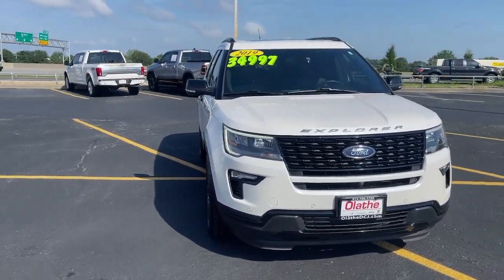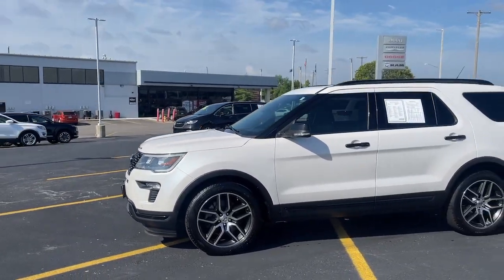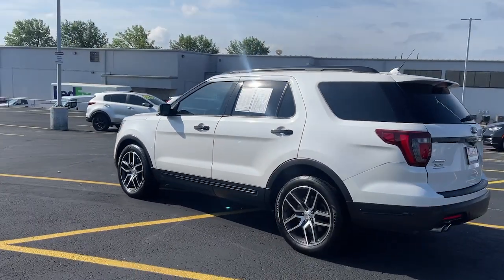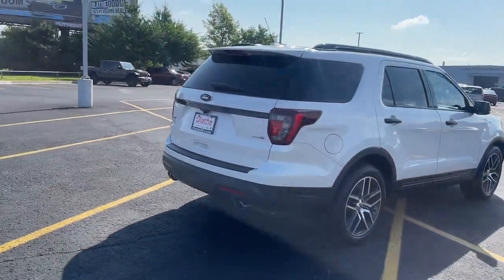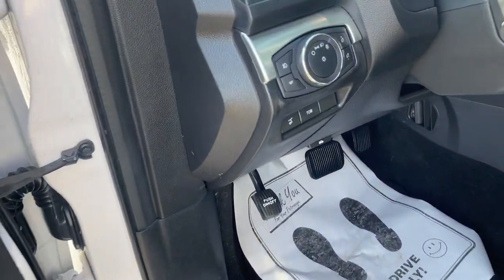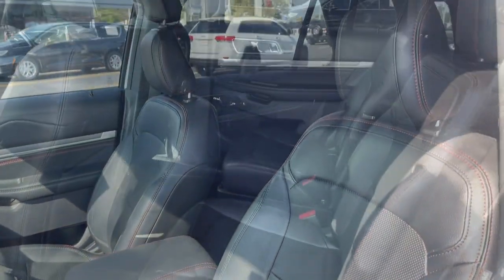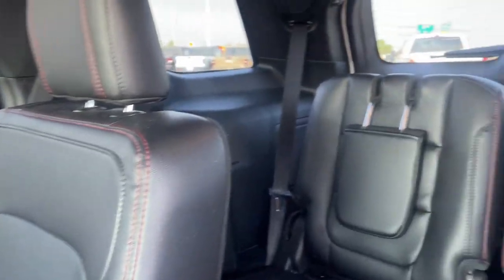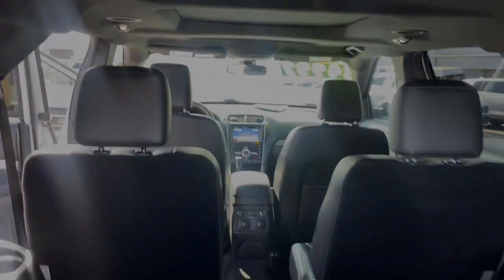2019 Ford Explorer Olathe, Overland Park, Lawrence, Kansas City, Lee's Summit PW657013B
White Platinum Used 2019 Ford Explorer Sport available in 15500 W. 117th Street, Olathe, Kansas at Olathe DCJR. Servicing the Olathe, Overland Park, Lawrence, Kansas City, Lees Summit, KS area.

Olathe DCJR
15500 W 117th Street

White Platinum Clearcoat Metallic 2019 Ford Explorer Sport 4WD 6-Speed Automatic with Select-Shift 3.5L V6 Explorer Sport 4D Sport Utility 3.5L V6 6-Speed Automatic with Select-Shift 4WD Ebony Black Leather 110V/150W AC Power Outlet 2nd Row Heated Seats Adaptive Cruise Control & Fwd Collision Warning Ambient Lighting Auto High-Beam Headlights Dual 2nd Row Smart Charging USB Equipment Group 401A Ford Safe & Smart Package Front 180 Degree Camera w/Split View & Washer Inflatable Rear Safety Belts Lane-Keeping System Memory Feature Navigation System Perforated Leather Heated/Cooled Bucket Seats Power & Heated Glass Sideview Mirrors Power Tilt/Telescoping Steering Wheel Radio: Premium Sound from Sony Rain-Sensing Wipers (Front Only) Remote Control Front Windows SYNC 3 Communications & Entertainment System Universal Garage Door Opener (UGDO).brbrRecent Arrival! Odometer is 9222 miles below market average!